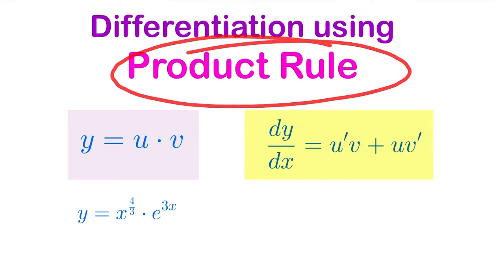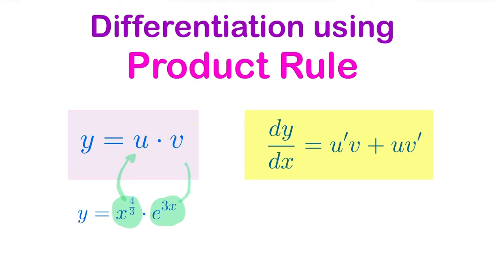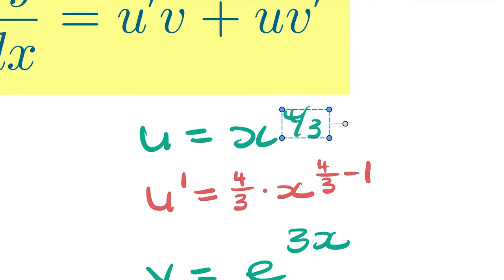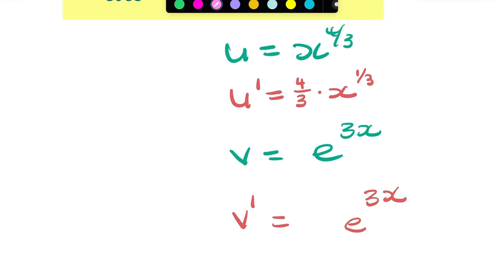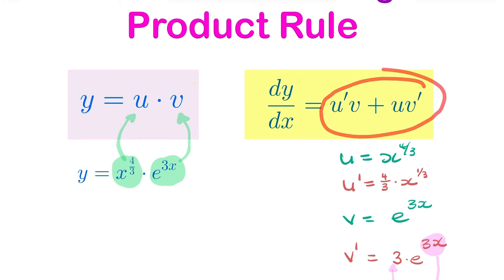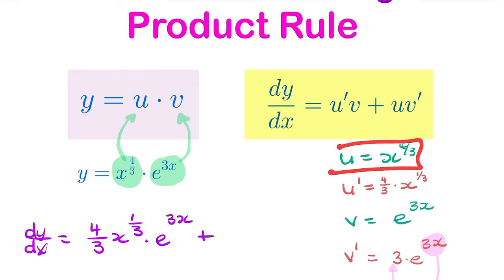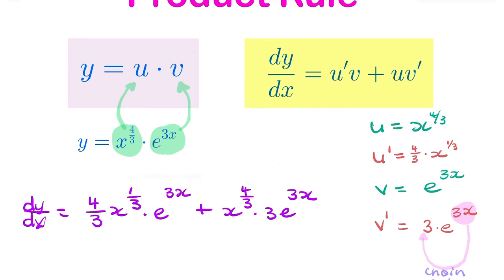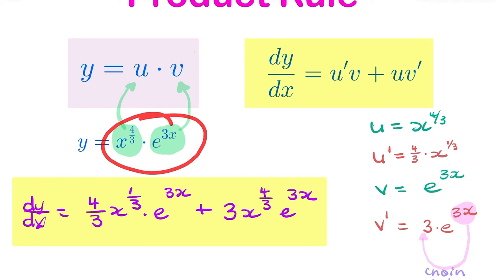Differentiation using Product Rule (5)